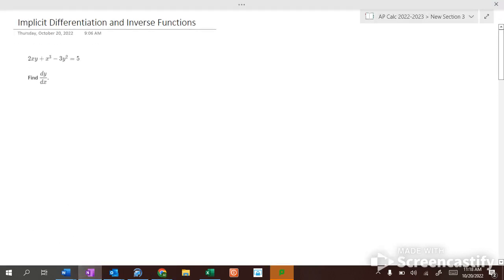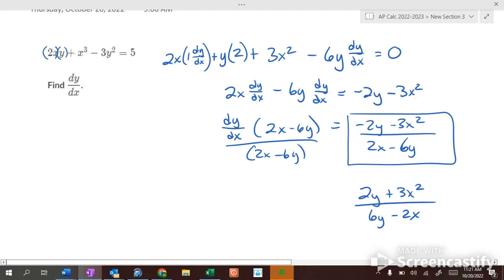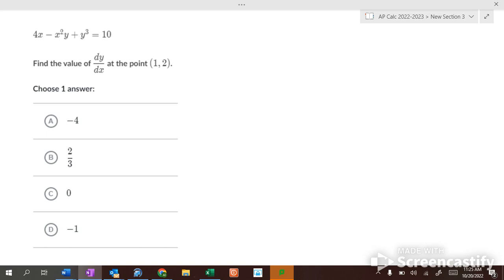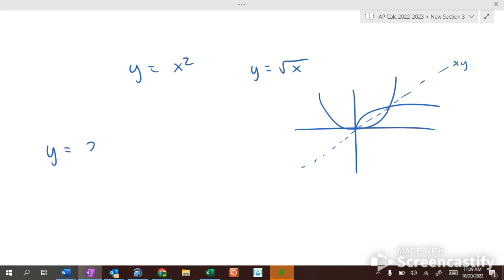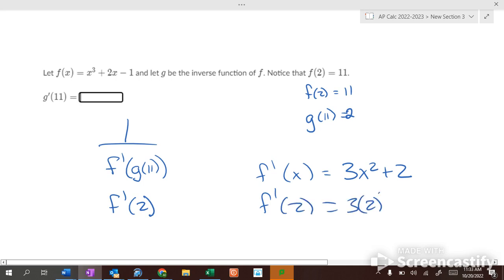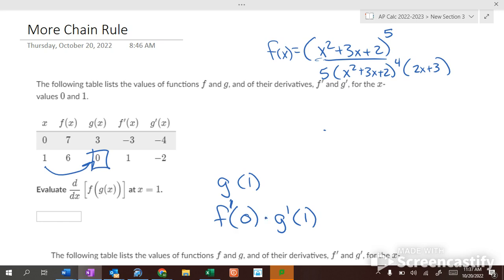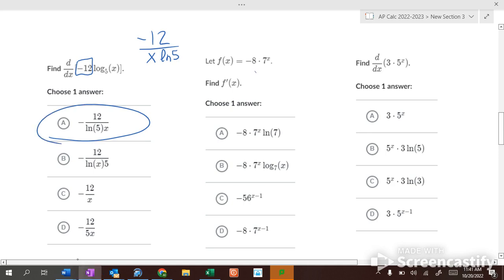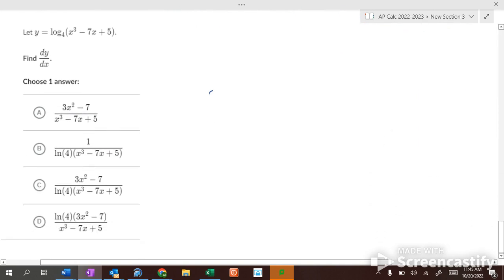AP Calc - More Chain rule, Implicit Differentiation and Inverses